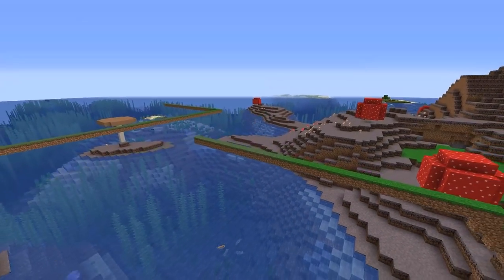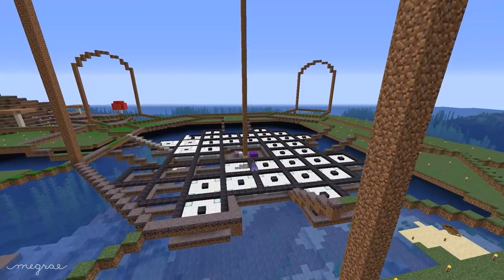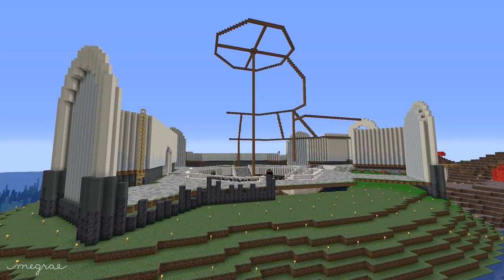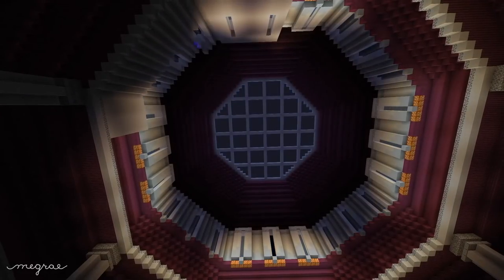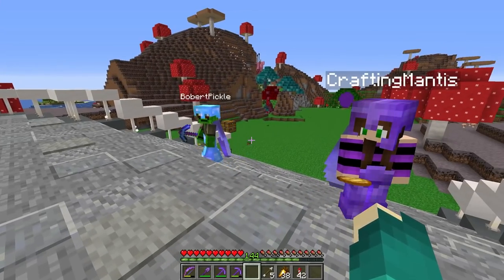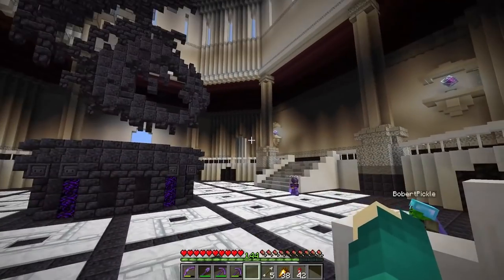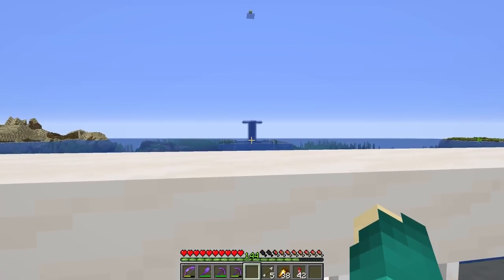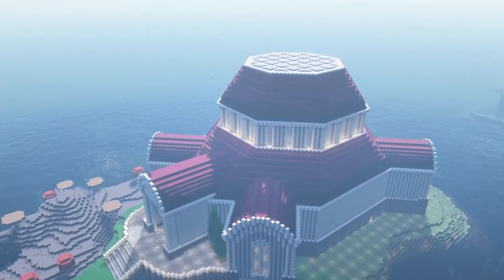Building a Museum | Minecraft Survival Timelapse | Evermoor SMP #4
I hope you all enjoy this timelapse. I can't wait for it to have more exhibits.